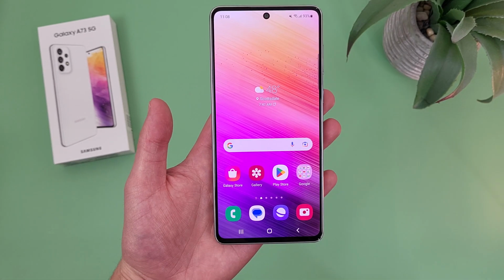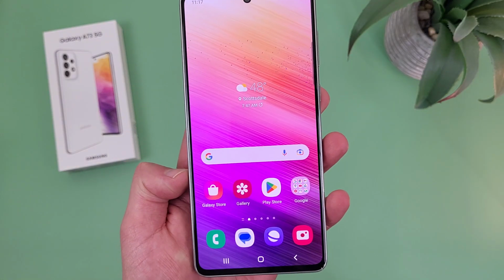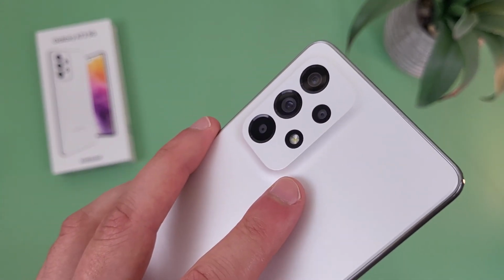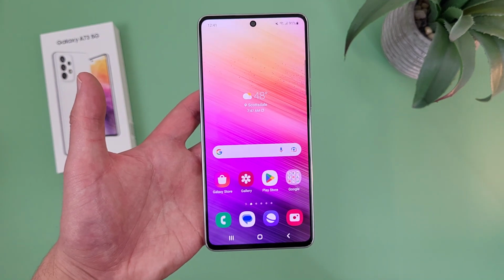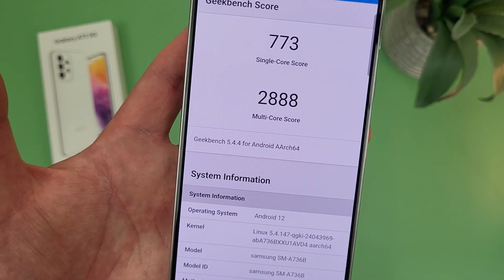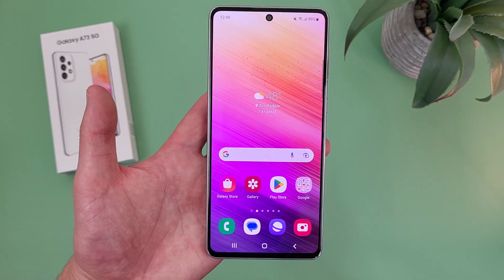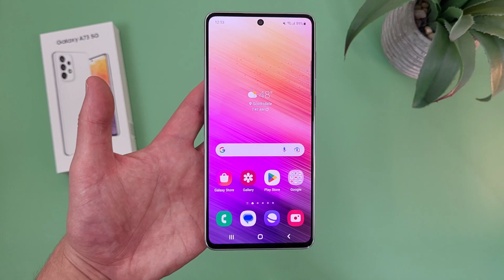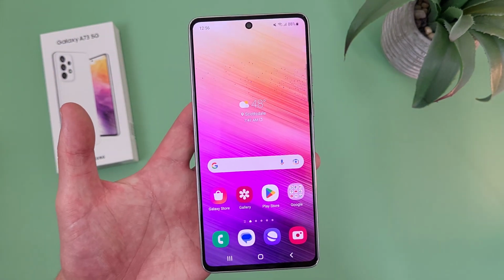Samsung Galaxy A73 5G - Good in Late 2022?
📦 Product links!
Samsung Galaxy A73 5G (Amazon)

↘️ Learn more about this phone:
Samsung Galaxy A73 5G

❇️CURRENT DEALS
💰Carrier deals:

0:00 Introduction
0:25 Display
1:24 Storage
1:45 Screen locks
2:18 Camera
3:41 Performance
4:40 Benchmark scores
5:11 Battery
5:51 Software
6:07 Other features
6:46 Conclusion